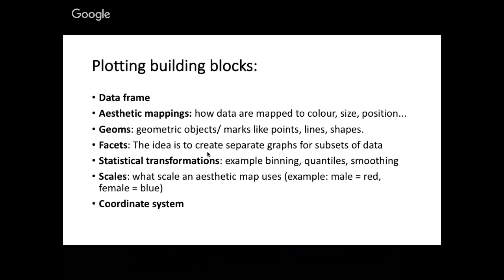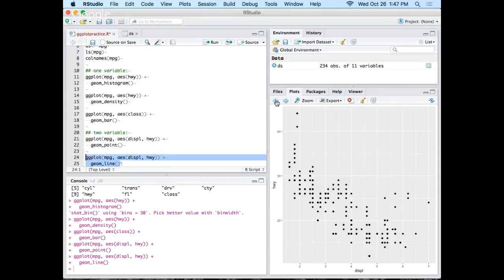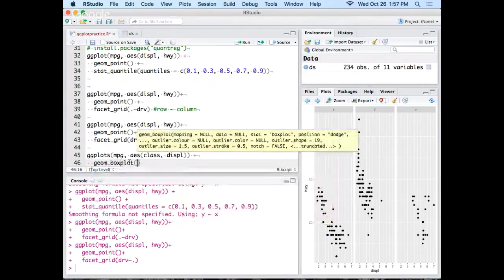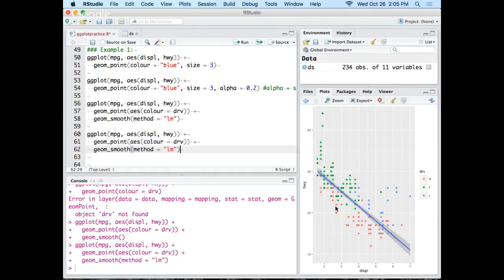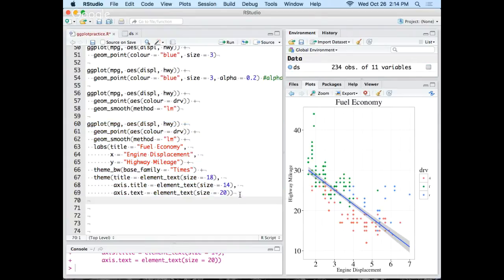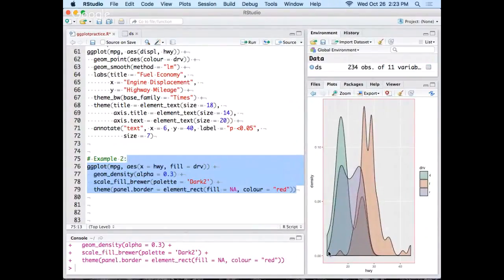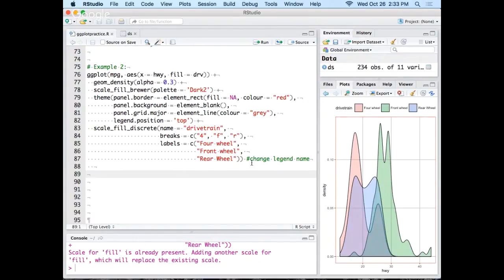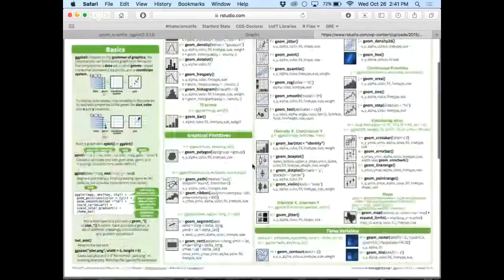DNS R session: Data visualization in R using ggplot2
Short R sessions for the Department of Nutritional Science students at the University of Toronto. This session we are covering visualizing your data using the R package ggplot2.